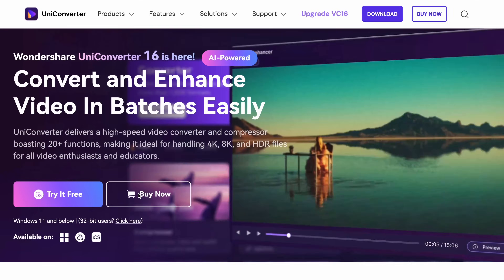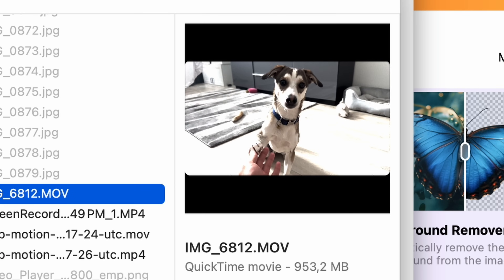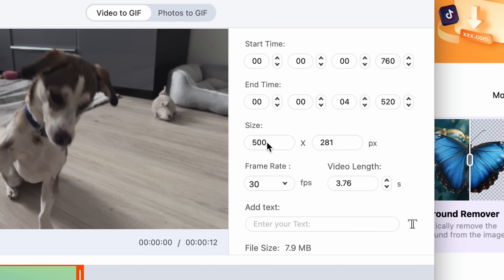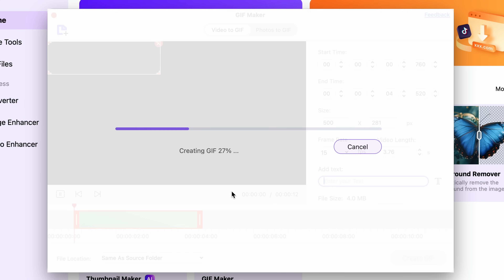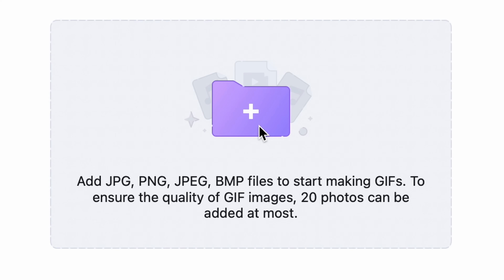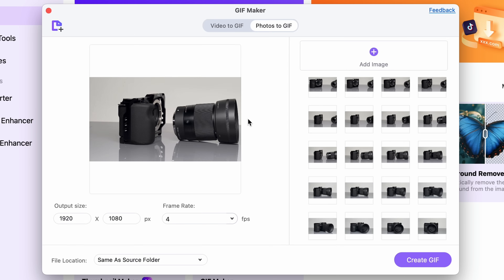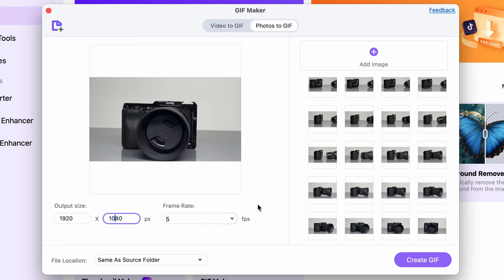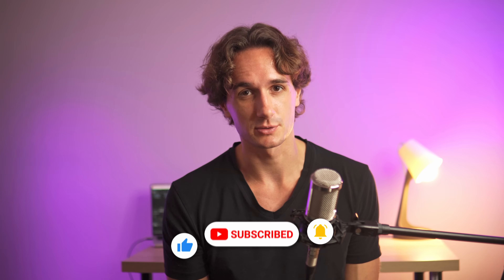Best GIF Maker 2025 | How to make a GIF / Meme from a video or images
Let’s check out a GIF Maker that you can use for stop motion animations and for video to GIF conversion!

⌚ Timestamps
00:00 - Intro
00:17 What is a GIF
01:04 VIDEO TO GIF
02:20 IMAGES TO GIF